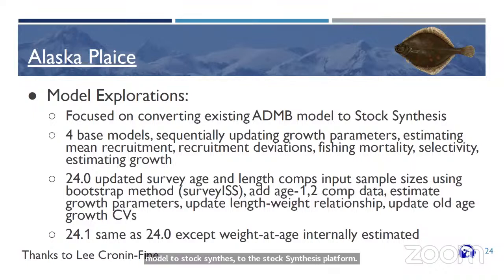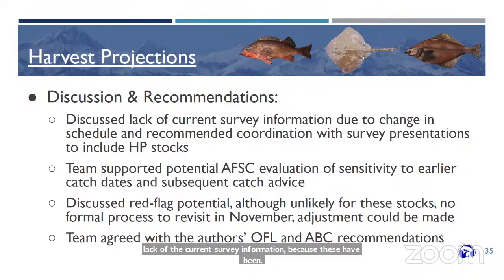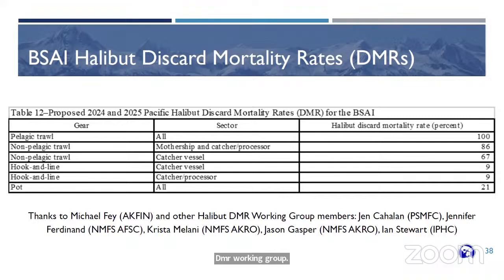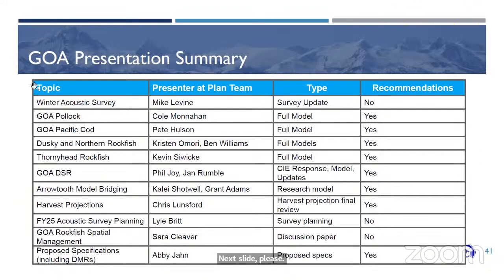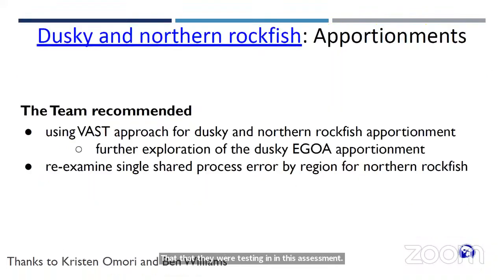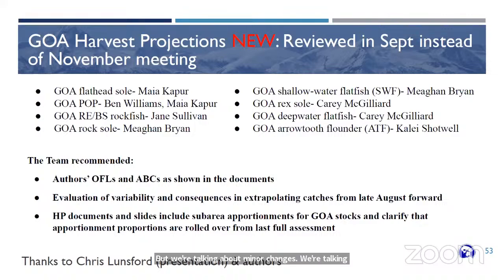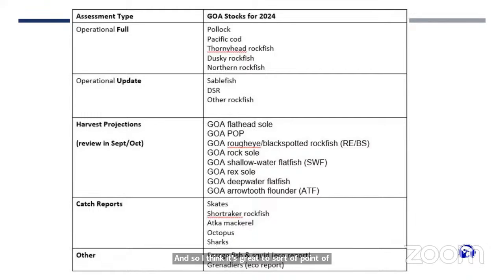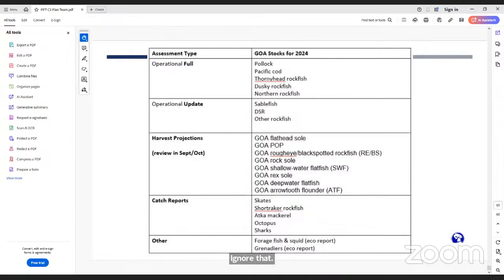NPFMC SSC Day 2 - October 1, 2024 Afternoon